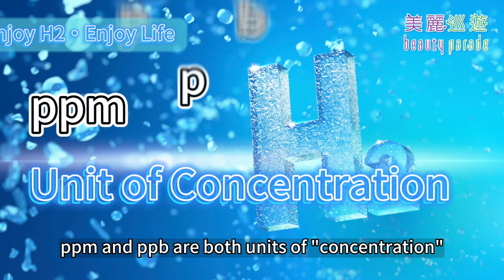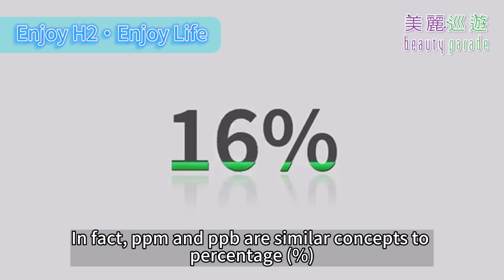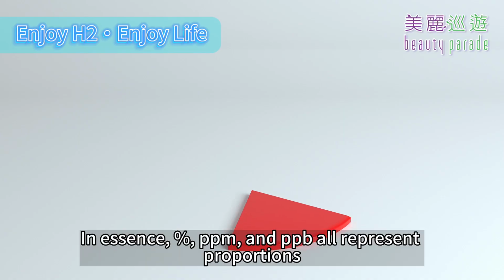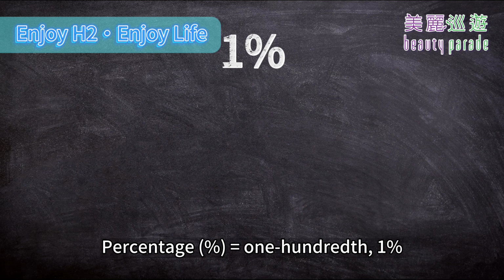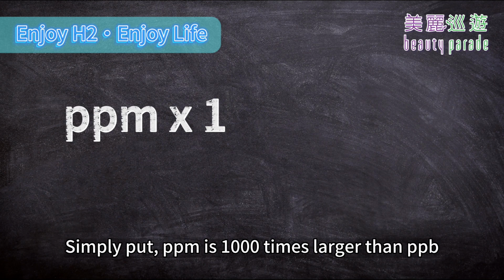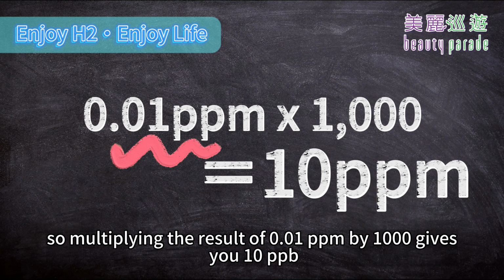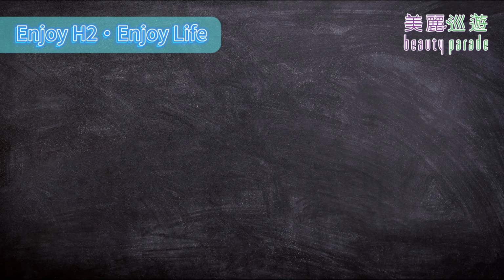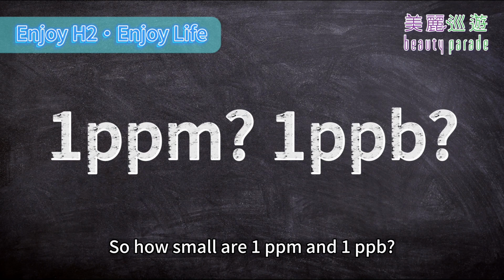【Eng】How to differentiate h2 concentration｜Anti-aging｜Health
How to differentiate the amount of hydrogen in hydrogen products? How to differentiate the concentration of hydrogen? ppb vs ppm?

00:00:00 Introduction
00:00:10 Definition of concentration
00:00:30 Units of concentration
00:01:07 Definition of ppb and ppm
00:01:25 Understanding the proportionality of ppm and ppb
00:02:25 How small are 1 ppm and 1 ppb?
00:03:18 Examples of hydrogen concentration
00:03:33 How to measure hydrogen concentration?
00:03:54 Conclusion

Oxygen for life, hydrogen for health
Hydrogen is not a medicine, it is a natural health care and anti-aging element. Although hydrogen has no curative effect, it can help us adjust our physique through the mechanism of neutralizing free radicals. With successful body constitution adjustment, the body's self-repair system can be activated and operated smoothly, and we can receive various benefits in terms of beauty and health maintenance!

Hong Kong's first free hydrogen inhalation experience store
Appointments are required, time slots are limited, first-served, first-served, please be on time.
Address: Room 1008, 10th Floor, Arion Commercial Center, 2-12 Queen's Road West, Sheung Wan, Hong Kong
Time: 12-8 pm (45 minutes per session)
Fee: free